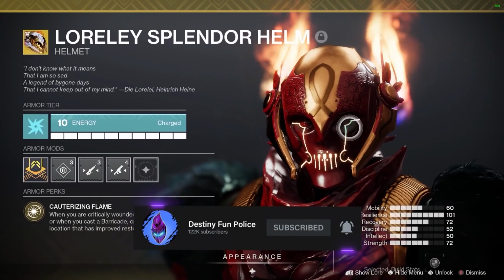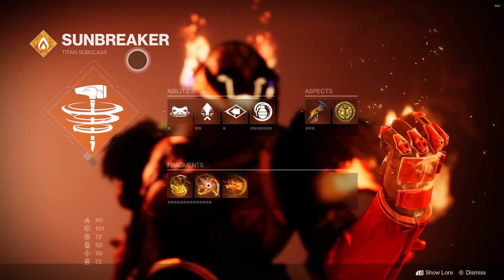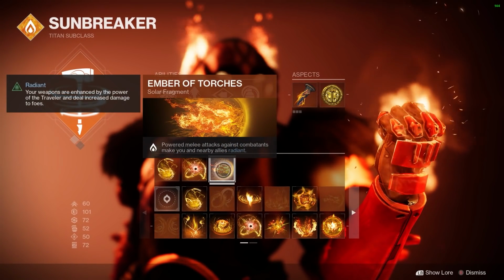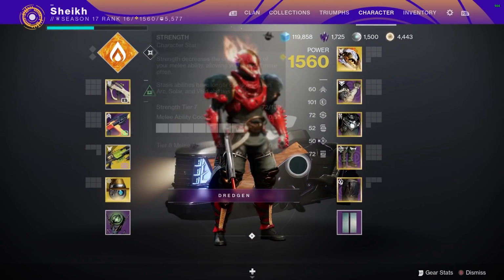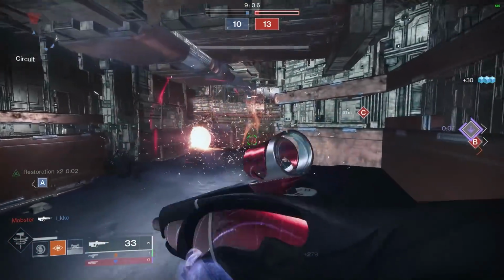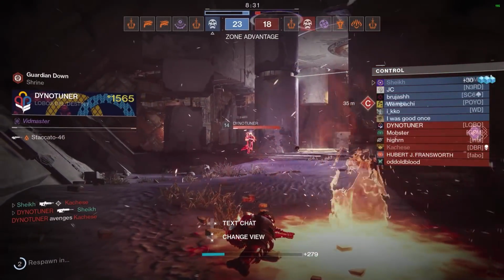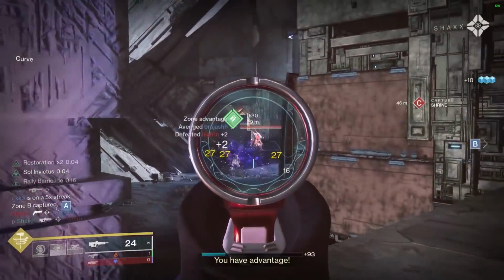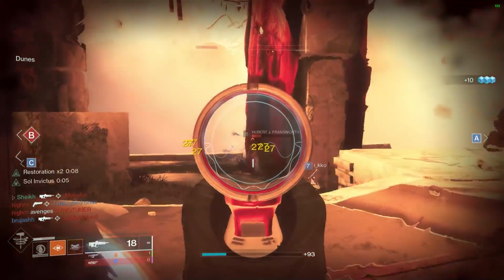The BEST Solar 3.0 Titan Build - Immortality Titan - Destiny 2 Season Of The Haunted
This is by far the strongest Solar 3.0 Titan build, for PVE or PVP.